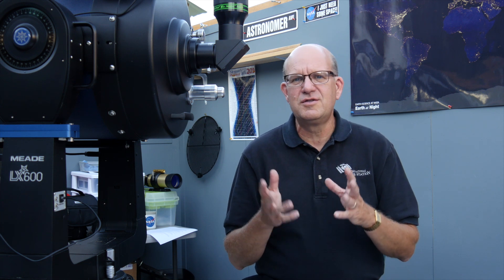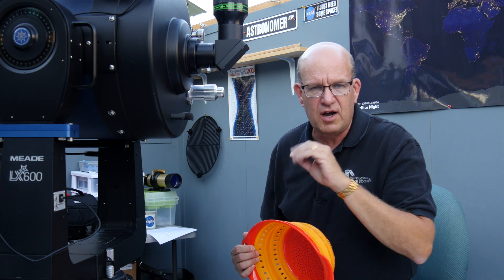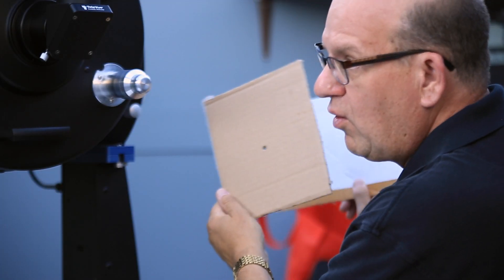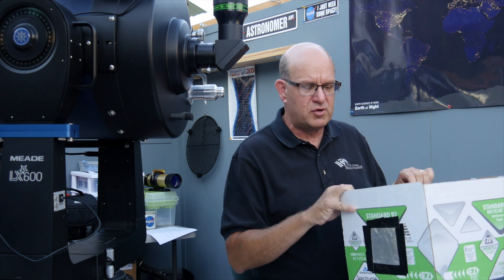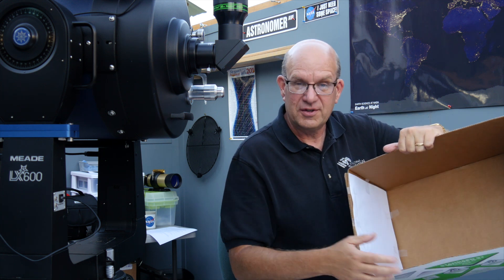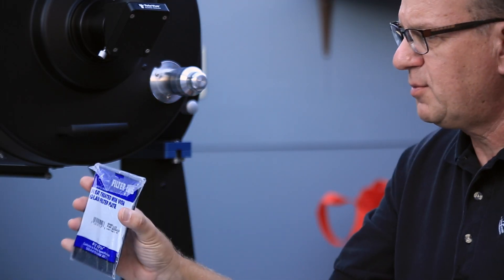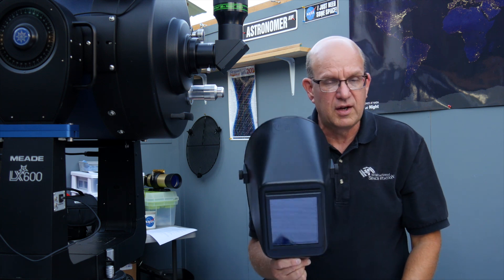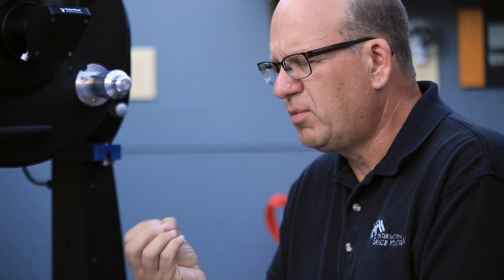Solar Eclipse Video 3-Indirect Viewing Tips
Tips and tricks for viewing a total solar eclipse with TSIN's own Billy Hix. This video gives great ideas for how to view a total solar eclipse with indirect viewing options.  These indirect viewing options are great for lower grades.  Professor Hix heads The Visiting Planetarium Program, which makes visits to schools across the state to extend STEM opportunities in Tennessee.